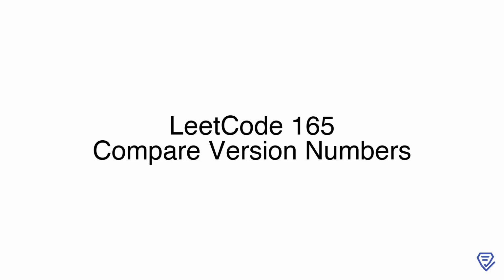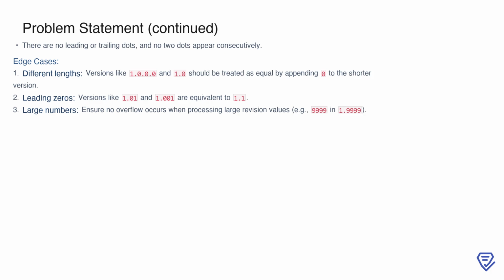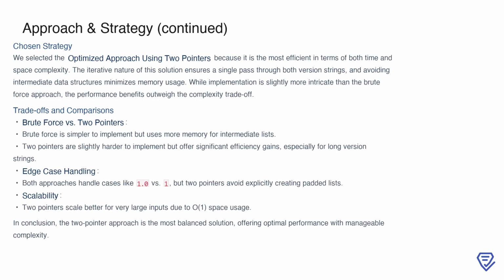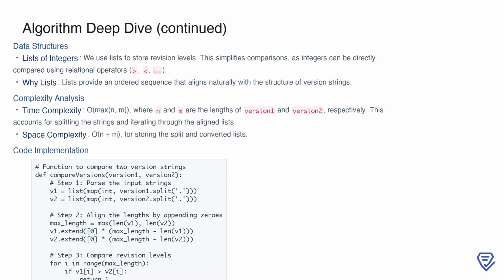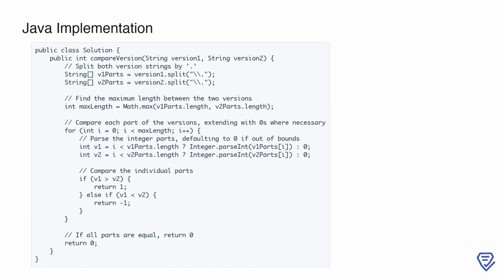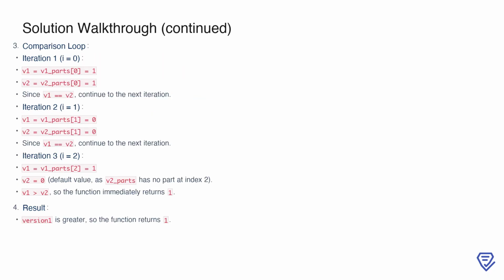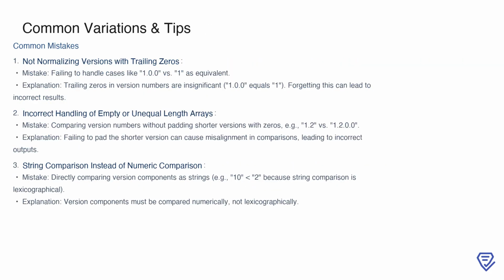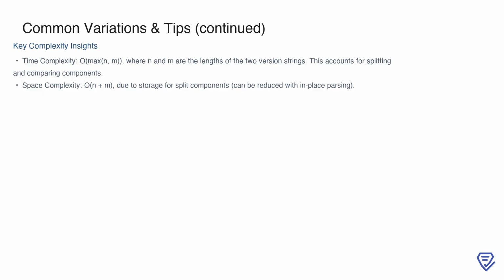LeetCode 165: Compare Version Numbers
Difficulty: Medium

📚 Topics: Array, Graph, Math, Recursion, String

⏱️ Timestamps:
00:00 - LeetCode 165: Compare Version Numbers
00:21 - Problem Statement
01:30 - Problem Statement (continued)
02:00 - Problem Statement (continued)
02:54 - Problem Statement (continued)
03:35 - Problem Statement (continued)
04:30 - Approach & Strategy
05:34 - Approach & Strategy (continued)
06:36 - Approach & Strategy (continued)
07:36 - Approach & Strategy (continued)
08:36 - Algorithm Deep Dive
09:37 - Algorithm Deep Dive (continued)
10:57 - Algorithm Deep Dive (continued)
12:02 - Algorithm Deep Dive (continued)
12:59 - Python Implementation
14:52 - Java Implementation
15:32 - Solution Walkthrough
16:27 - Solution Walkthrough (continued)
17:21 - Solution Walkthrough (continued)
18:06 - Solution Walkthrough (continued)
19:01 - Solution Walkthrough (continued)
19:36 - Solution Walkthrough (continued)
20:04 - Time & Space Complexity
20:59 - Time & Space Complexity (continued)
21:39 - Time & Space Complexity (continued)
22:52 - Common Variations & Tips
23:49 - Common Variations & Tips (continued)
25:03 - Common Variations & Tips (continued)
26:13 - Common Variations & Tips (continued)
26:48 - Conclusion
27:08 - Thank You!